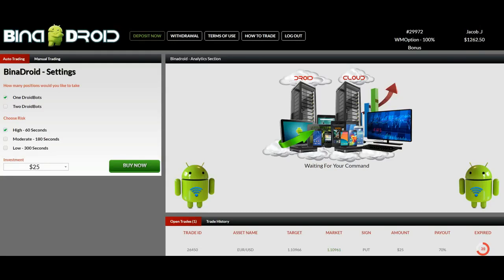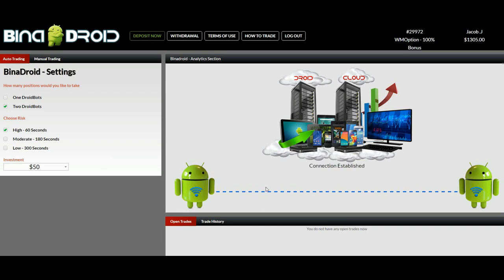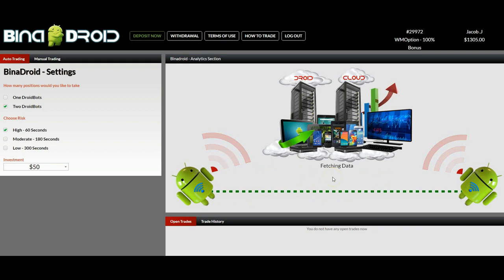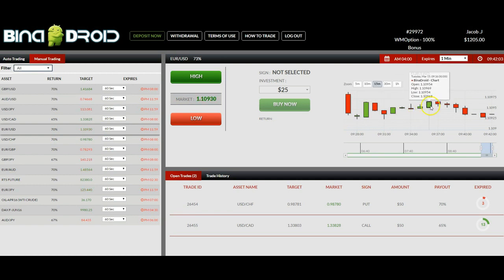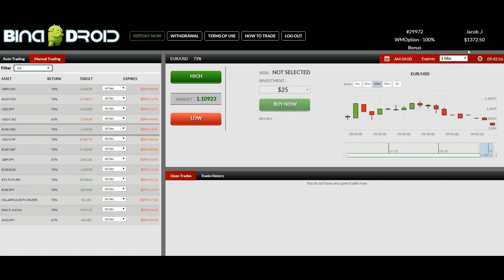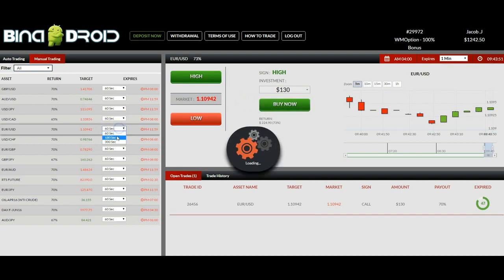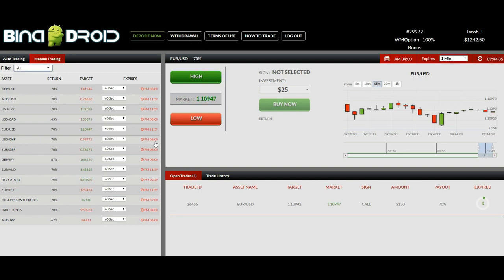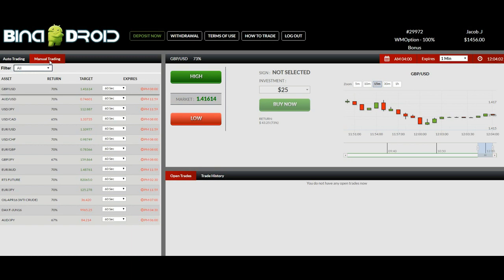BinaDroid 2 Review, Results With Best Trading Software In 2016